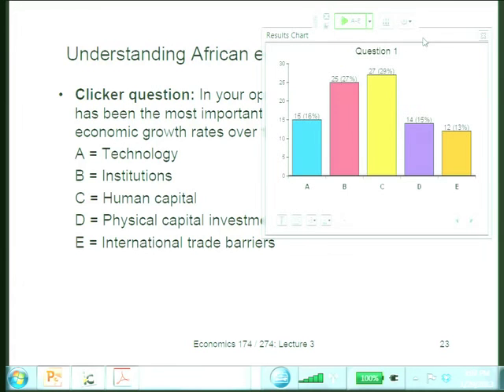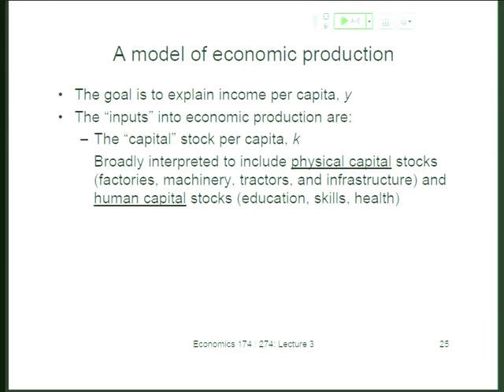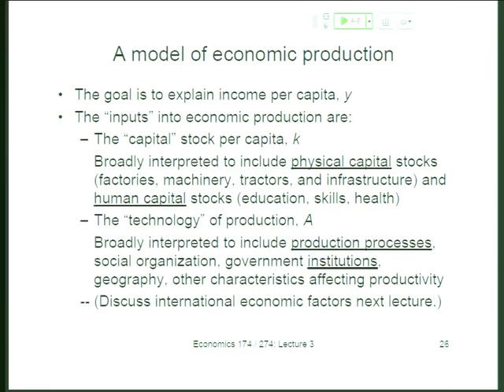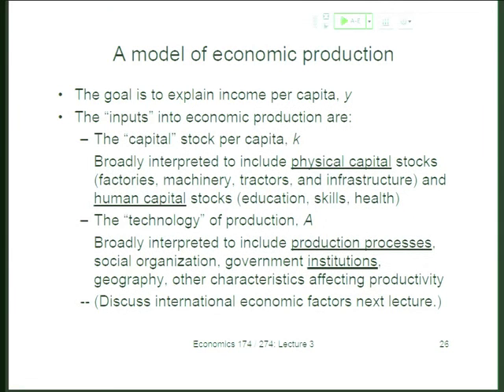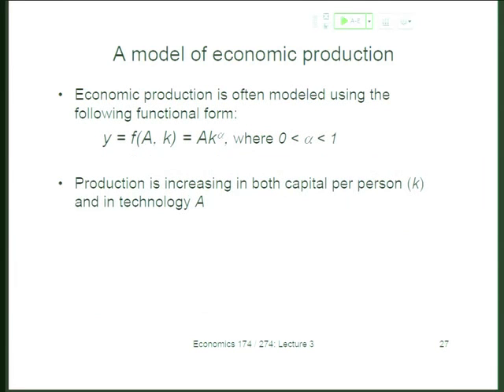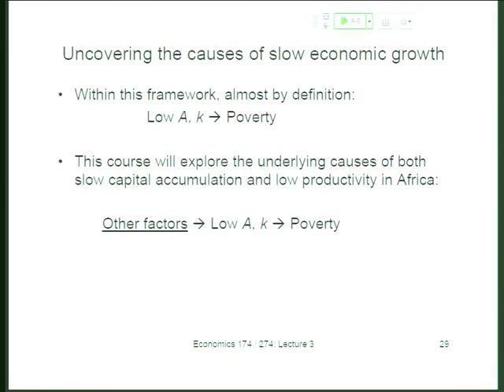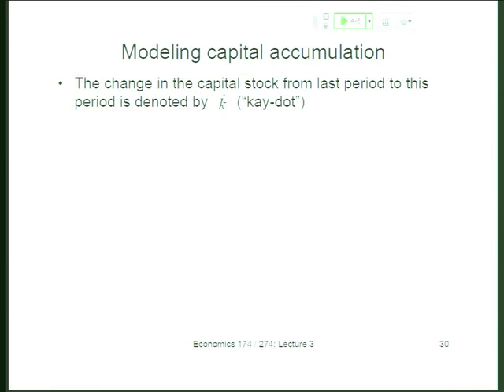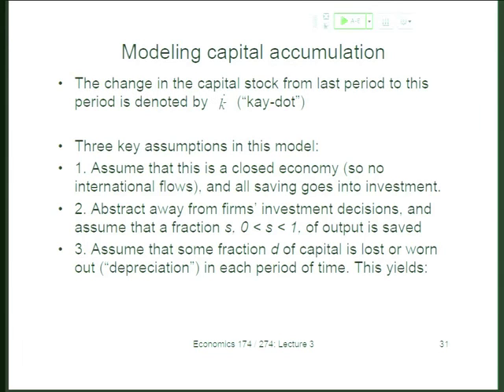03 2013 02 12 Lecture 3002